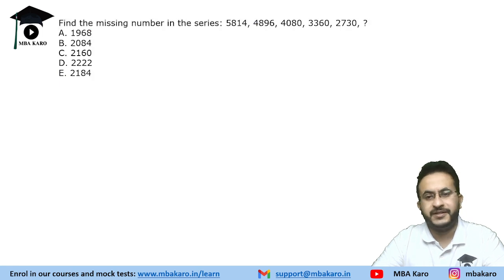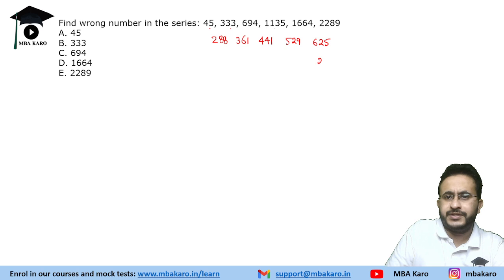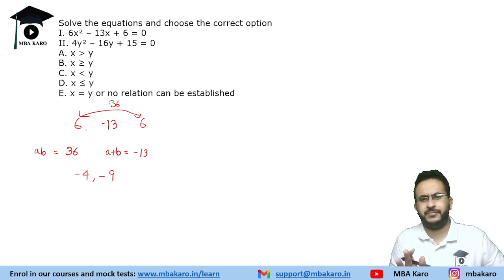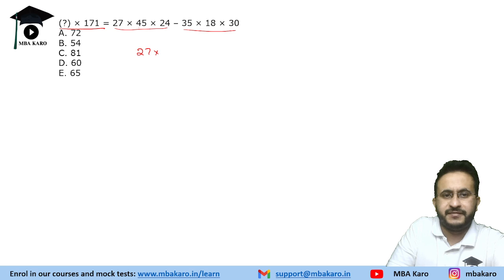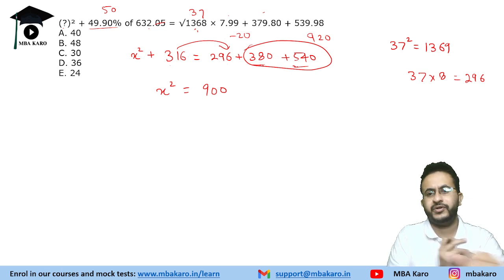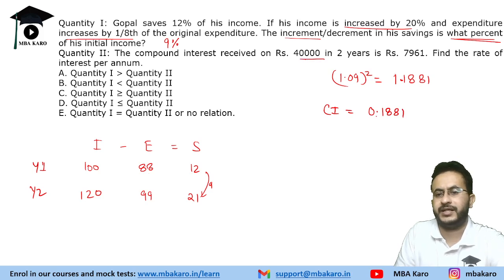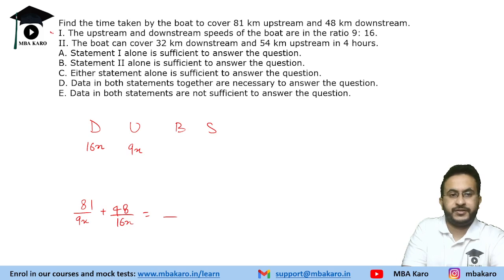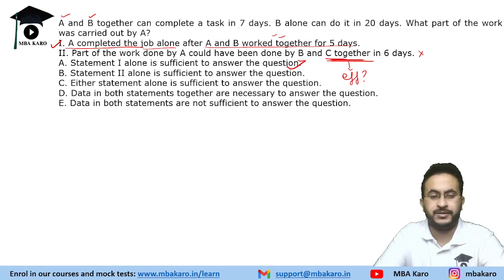MAHCET MBA 2025 | Daily Drill - Part 13 | Quantitative Ability | Complete Revision for MAHCET MBA